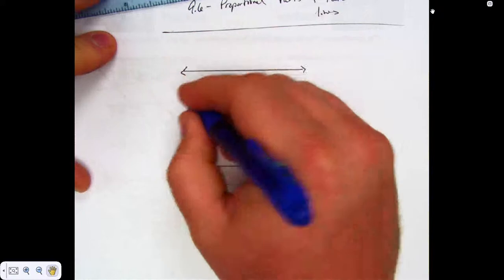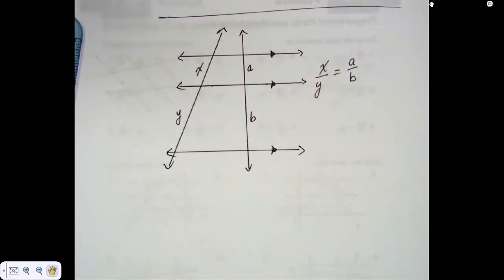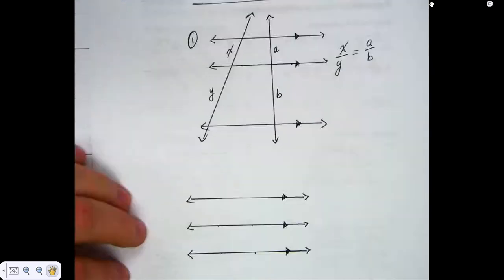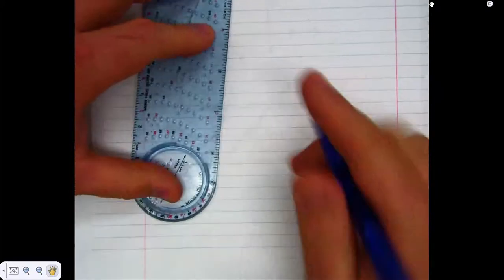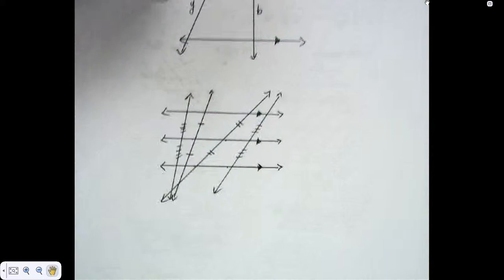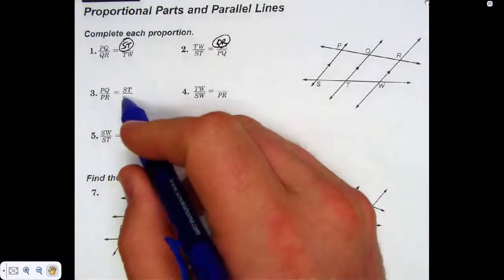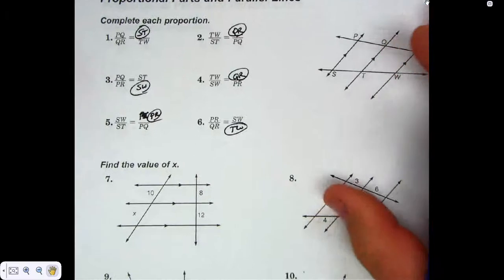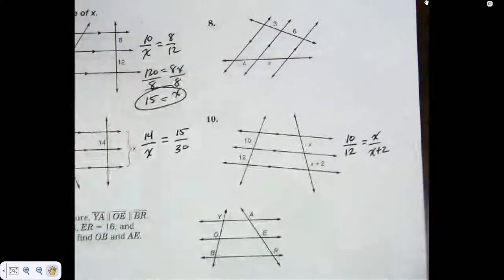4 1 15 IG 9 6